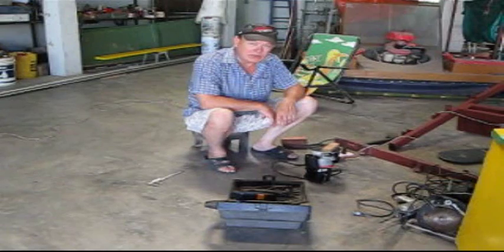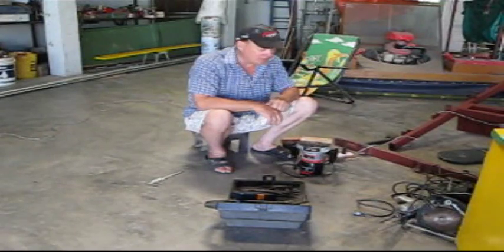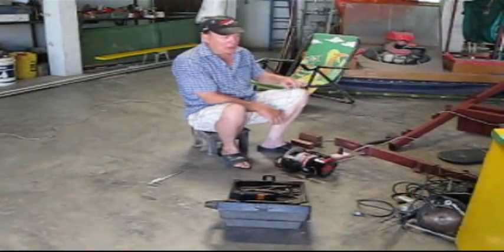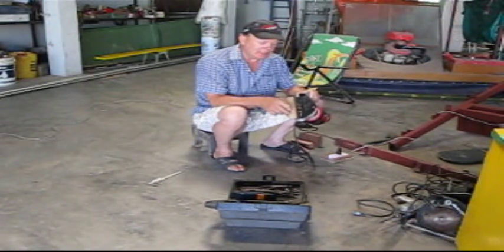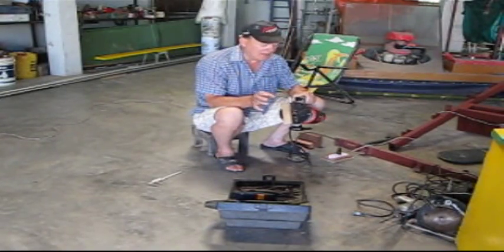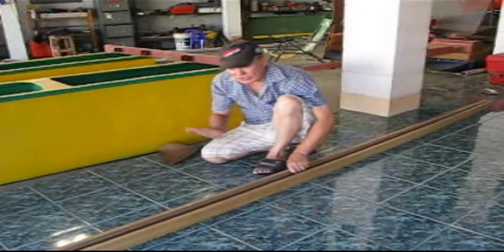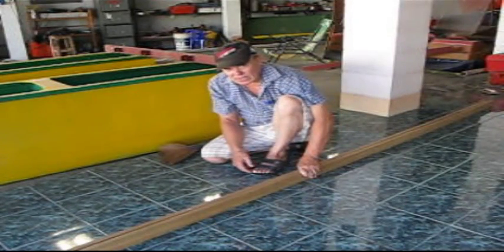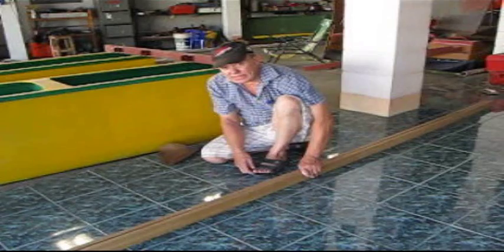boom building.wmv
DIY (how to) video about how to make a wooden boom for a sailboat that has a slot for a boltrope.  See the boat building wiki at my . You are invited to become a member and live the dream...